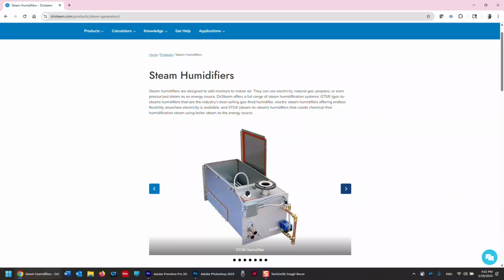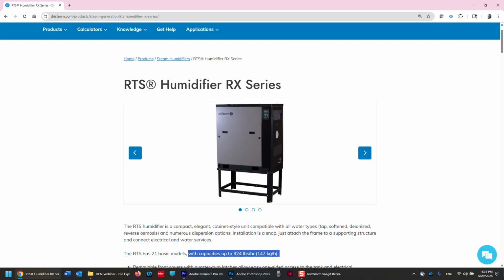Session 4 Deciding on a Steam Source and AHU Design Considerations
In this fourth episode of the DriSteem Humidification Webcast Series, vertical marketing manager Kory Kinney is joined by application engineer David Baird to explore the essential topic of steam generation for humidification systems.

Whether you're working with central boilers, electric resistance units, gas-fired humidifiers, or steam-to-steam heat exchangers, this session provides the insight you need to select and design the right steam source for your application.

This webcast is tailored for OEMs, consulting-specifying engineers, mechanical contractors, building managers, and facility owners involved in the specification and design of commercial and industrial humidification systems.

What You’ll Learn:
The most common methods to generate steam for humidification
How to select between boiler-fed steam, electric steam generators, gas-fired humidifiers, and steam-to-steam systems
Differences in controllability, capacity, and maintenance requirements across steam generator types
Placement considerations: indoor vs. rooftop, proximity to dispersion points, and maintenance access
Importance of utility availability (electricity, gas, boiler steam) in system planning
How to size and specify piping materials, insulation, and condensate drainage
Key installation tips to reduce thermal losses and maximize system efficiency
Steam generator integration with isothermal dispersion panels and broader HVAC systems
Maintenance best practices and proactive monitoring strategies

With decades of real-world experience, DriSteem’s experts offer actionable advice for ensuring steam-based humidification systems are designed for long-term performance, reliability, and safety.